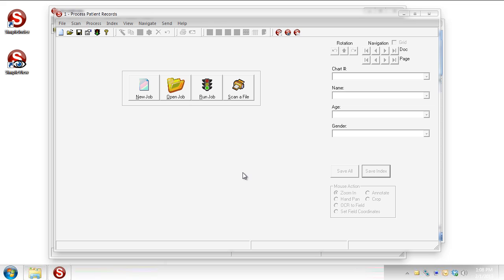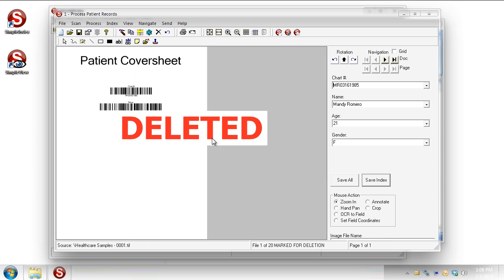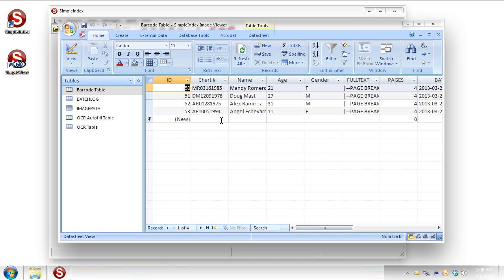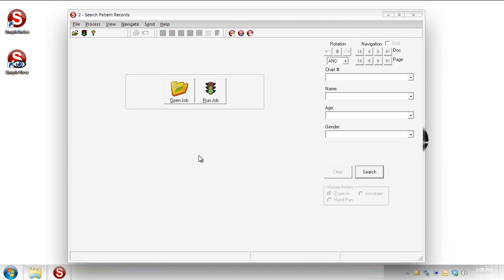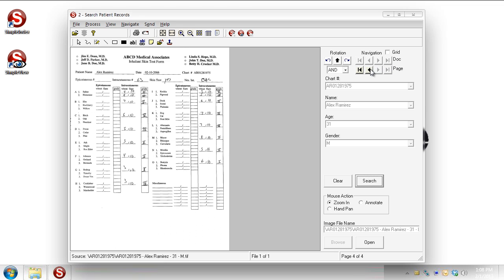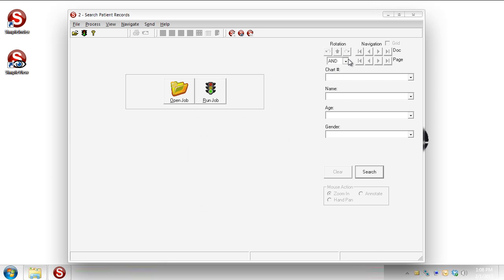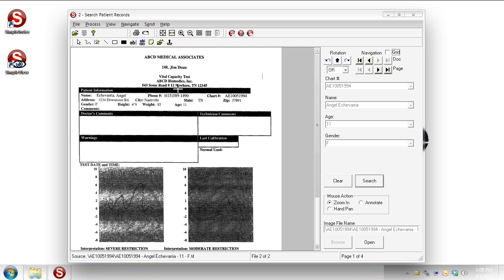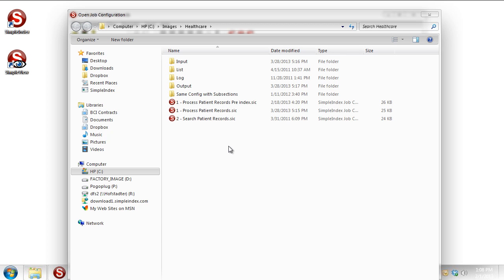University of SimpleSoftware 150 (Cary) - Introduction to SimpleSearch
SimpleSearch is an inexpensive, view-only license for SimpleIndex that lets you search and view documents. This course shows the searching and viewing options available to SimpleSearch users.